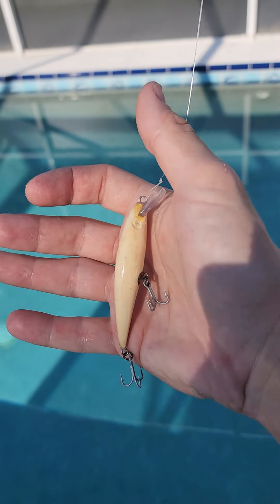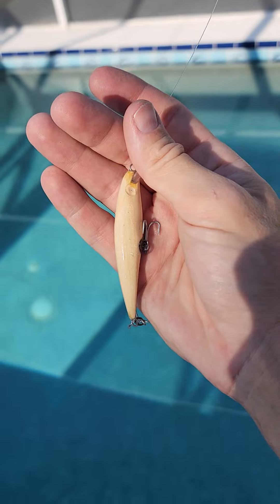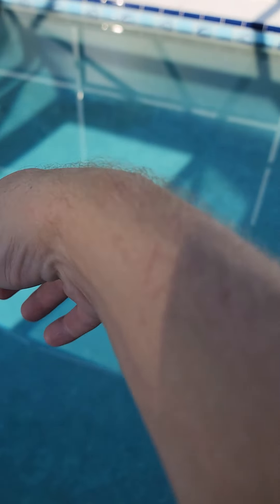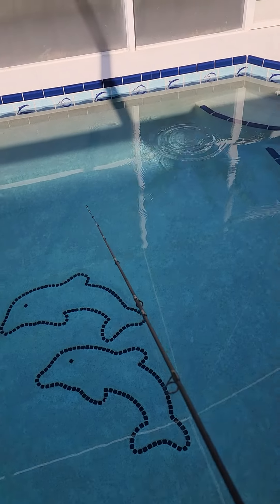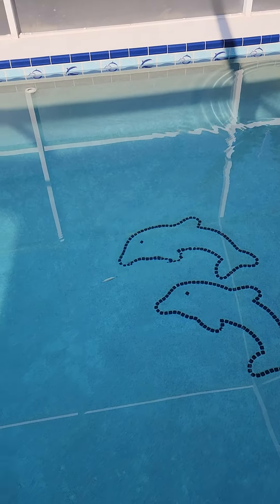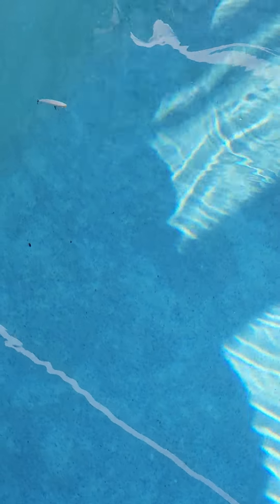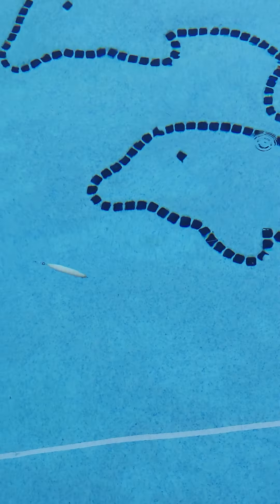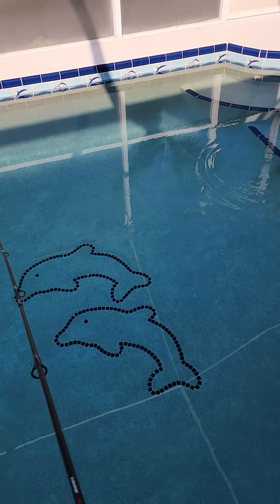XRap Wooden Lure knockoff swim test